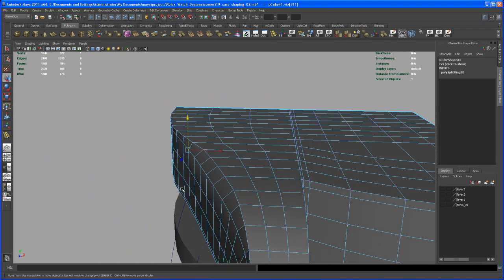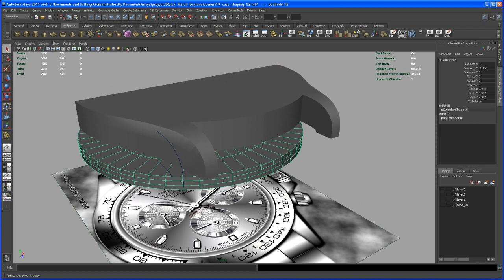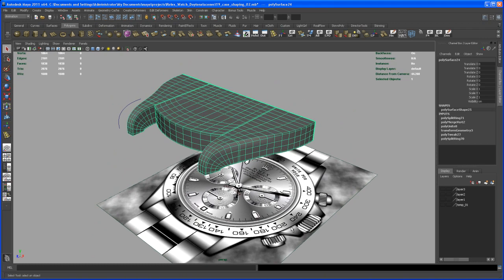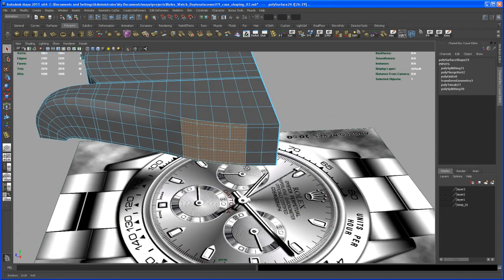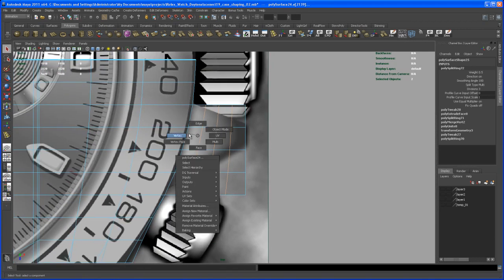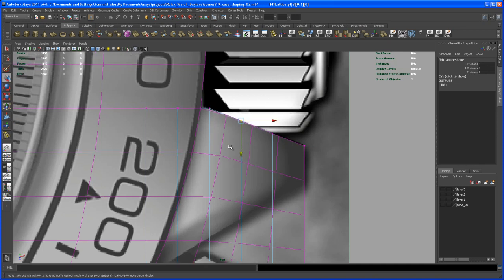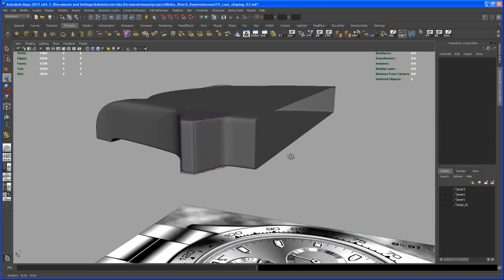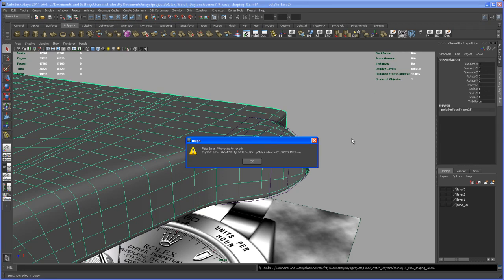Modeling tutorial in Maya - ROLEX DAYTONA watch - Part 20: case shaping 03